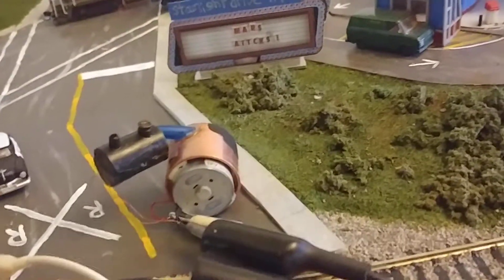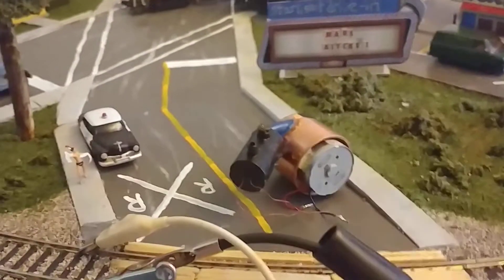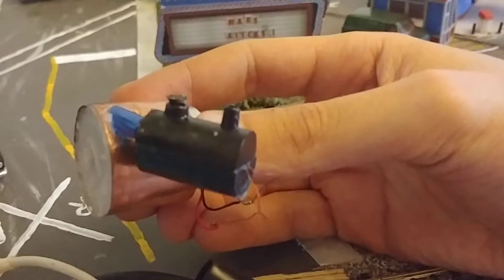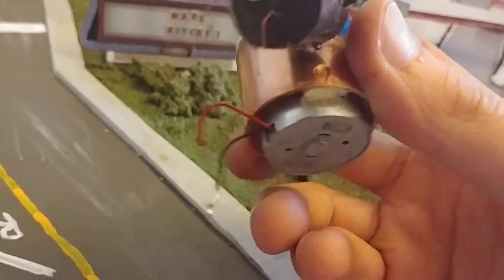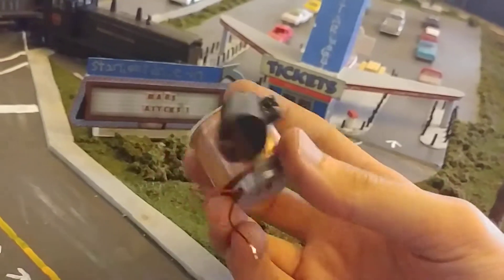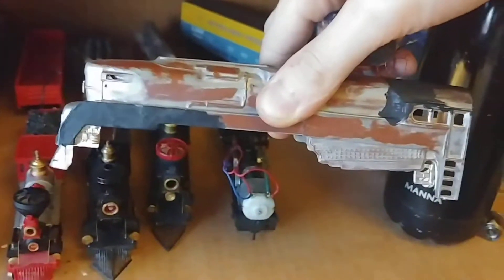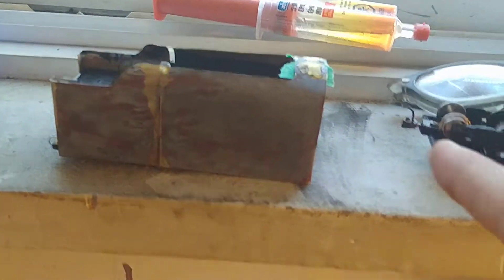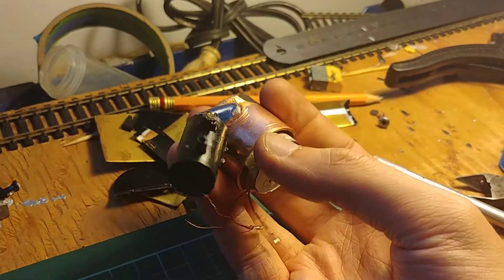diy fan smoke unit for ho scale tender